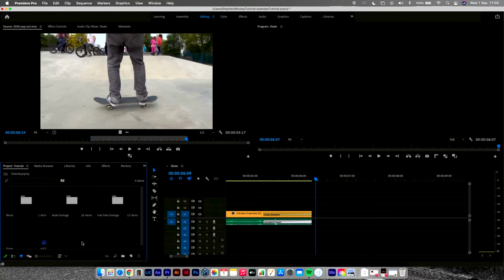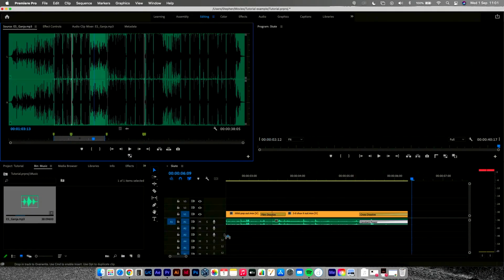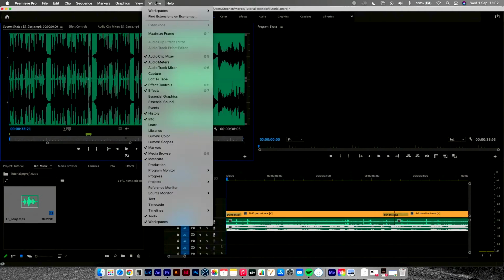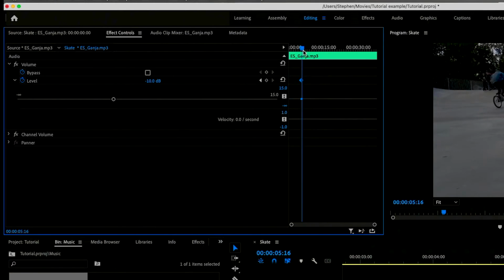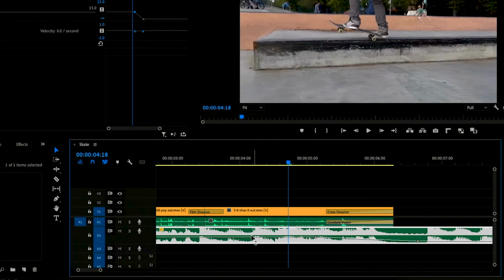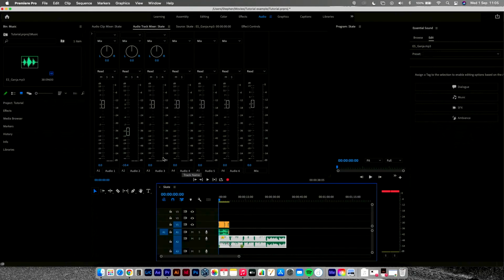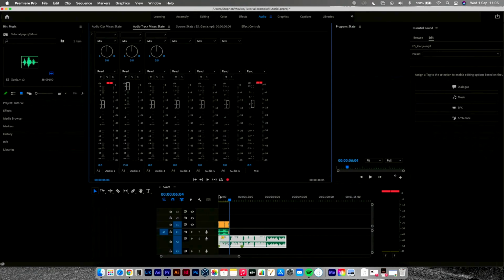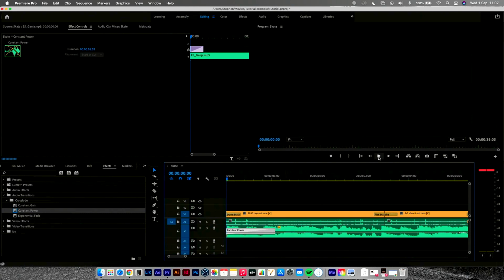Adding Audio in premiere Pro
This tutorials video will teach you the basics of adding music and audio to your premiere pro work